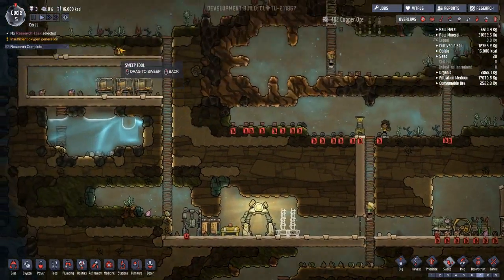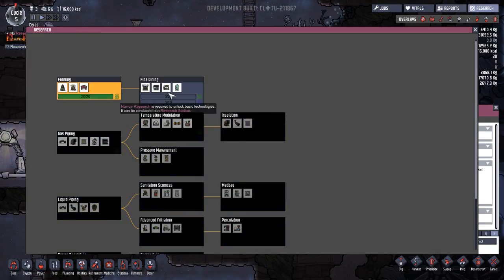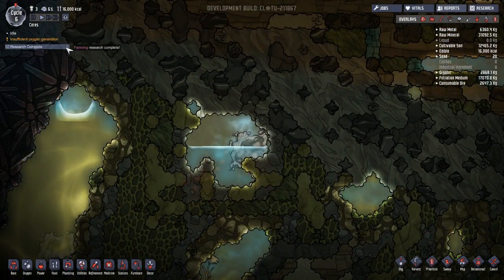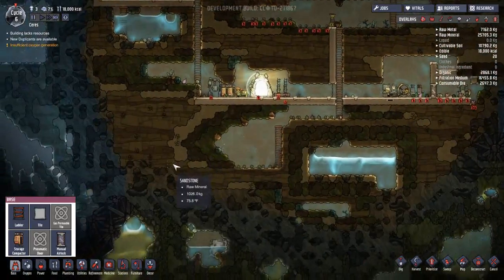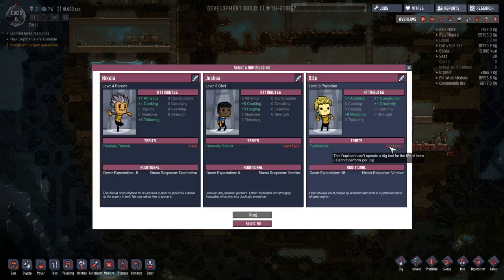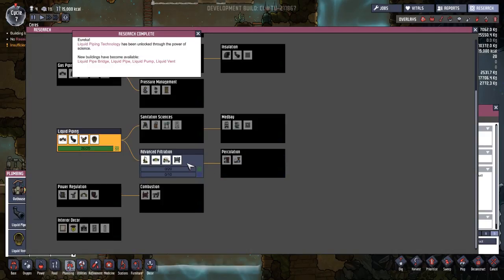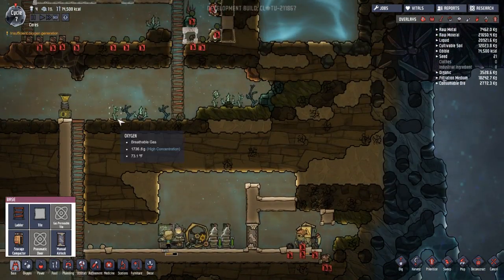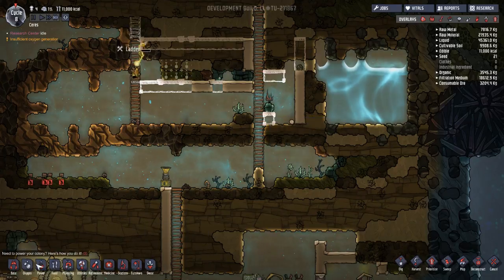The Road To Sanitation! - Oxygen Not Included (Ep 3)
In this episode we start planning for a proper toilet and shower system, researching the pipes in order to do so.

➤Need Assistance With Warframe? Check Me Out On The Warframe Wiki

Donators - People who have donated items to me
➤Fkin' Srsly
➤Dzecar (IGN)
➤LSDbaitedConfirmed (IGN)
➤korndolorous (IGN)
➤GalacticArtie (IGN)
➤XstarsoldierX (IGN)
➤xS0nico (IGN)
➤SwoobatFanatic (IGN)
➤Dahx11 (IGN)